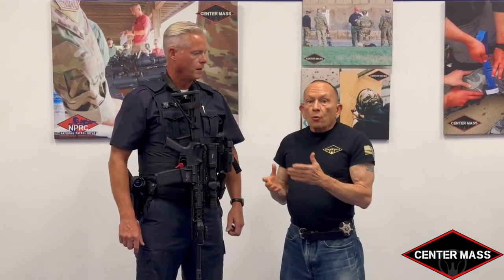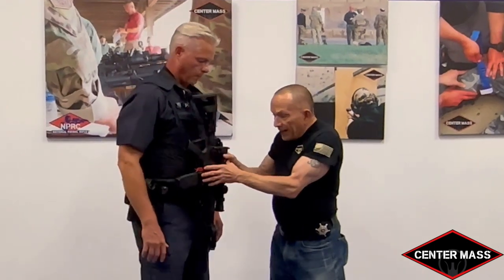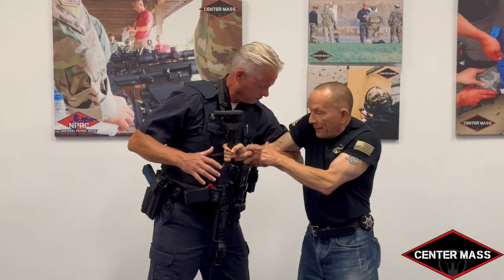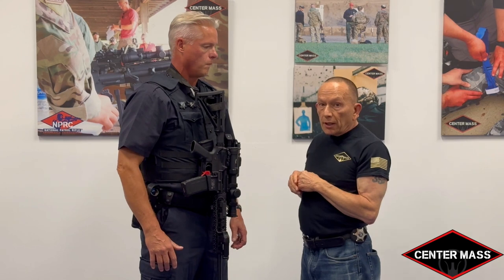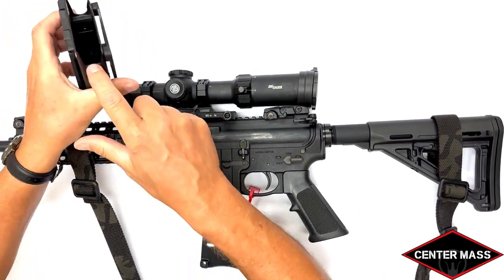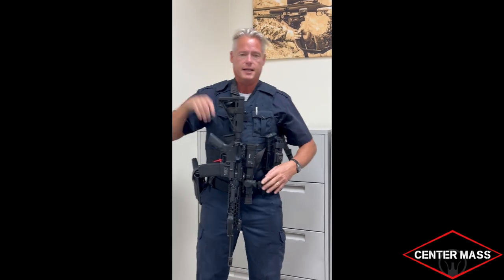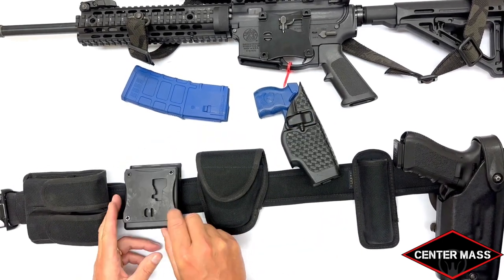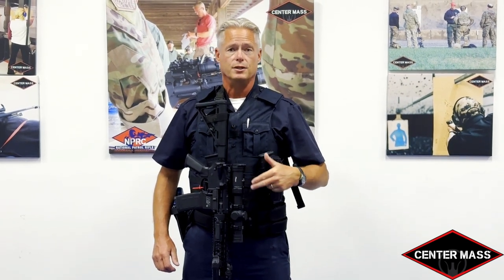Patrol Rifle® Holster